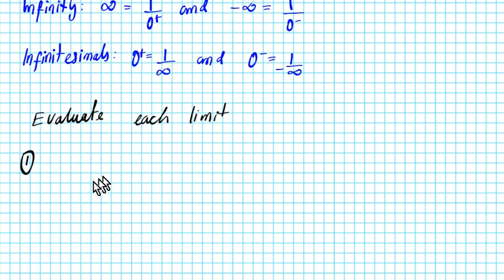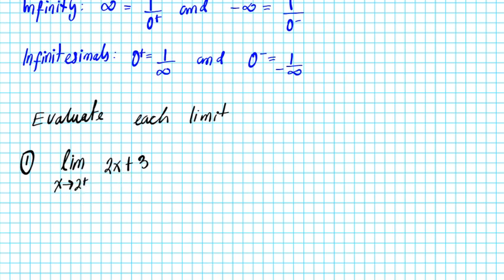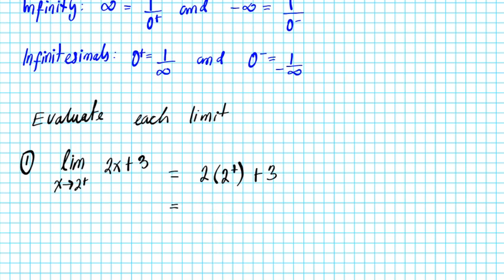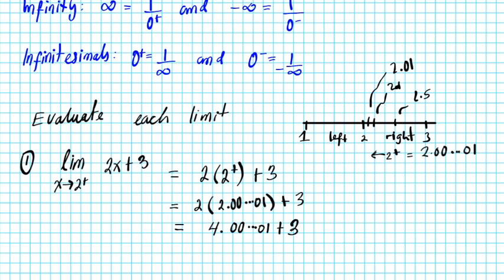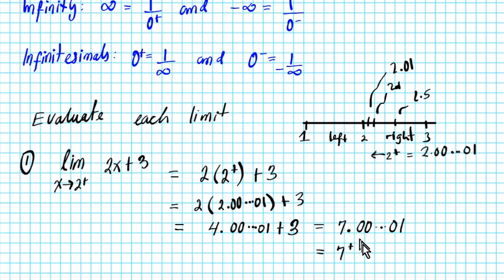How to Compute One Sided Limits Algebraically prU8L1b Ap Calculus Fundamentals AB BC course